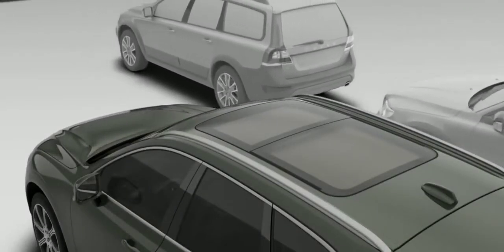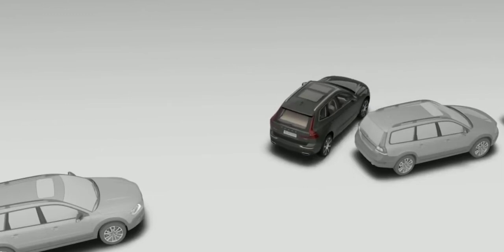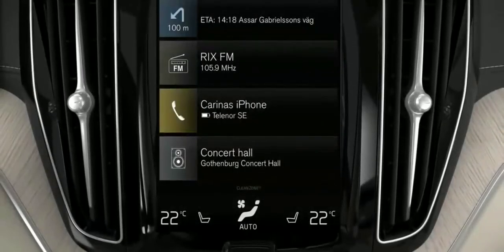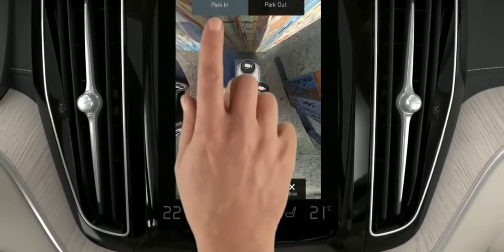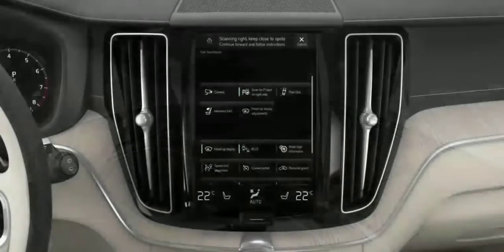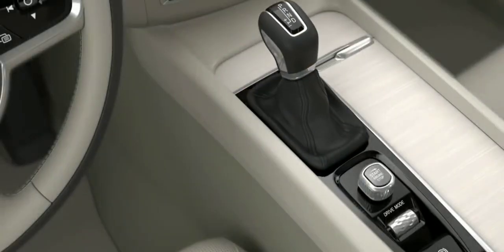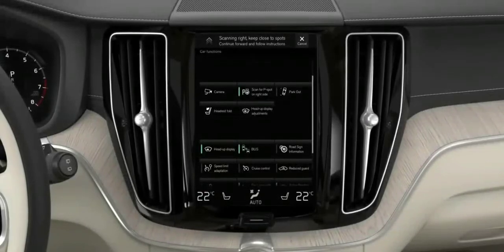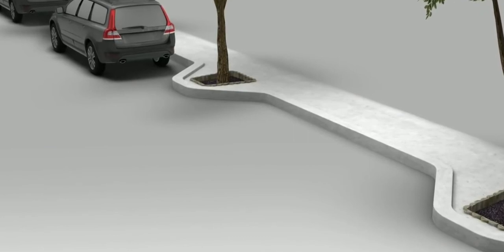Volvo Cars How-To: Parallel Park With Park Assist Pilot NEW 2021 VERSION #10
Must watch for car lovers this car is worlds 2 safest car